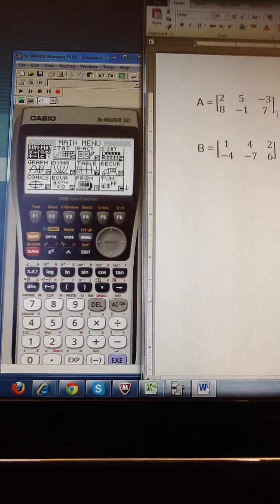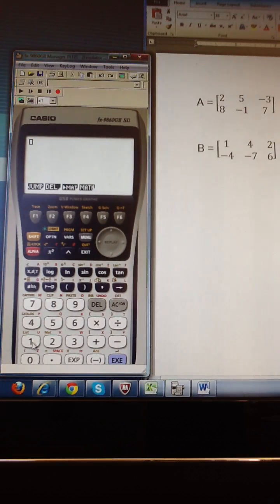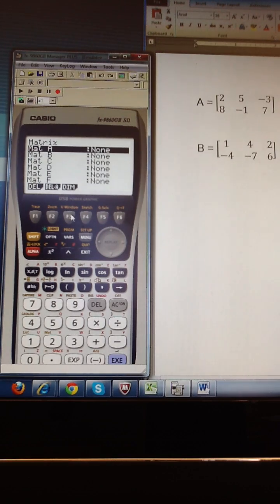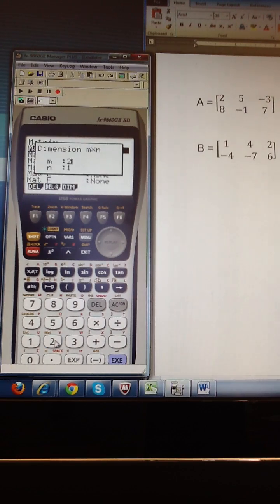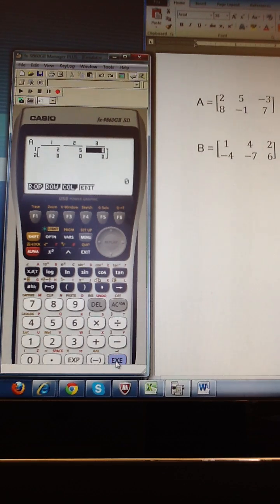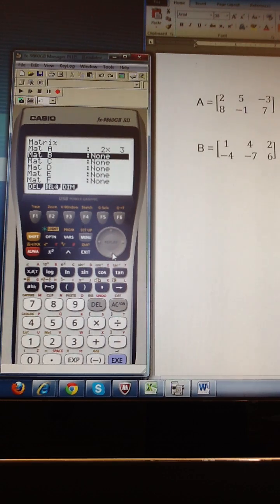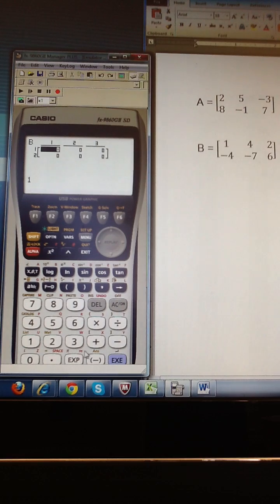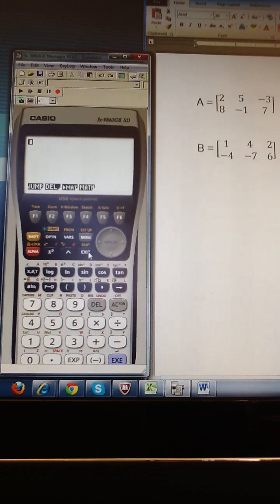entering matrices on Casio 9860 GII or Prizm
This video walks you through entering 2 different matrices in your Casio calculator
to enter the matrices.
Press Menu 1 to get to the Run/Mat screen
Press F3, for ►MAT which is the Matrix button
Start typing dimensions
   # of rows EXE
   # of columns EXE EXE
Type in the values pressing EXE after each
EXIT EXIT